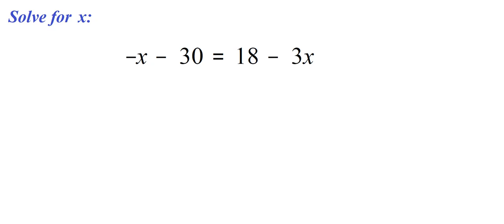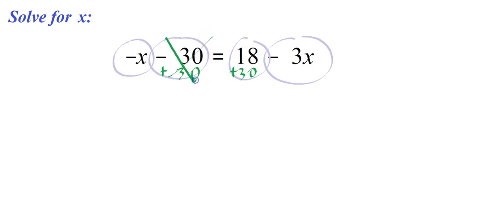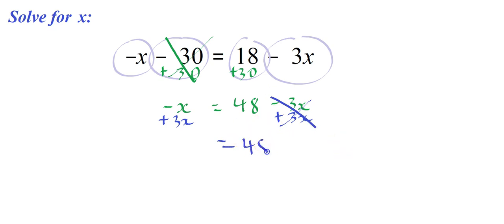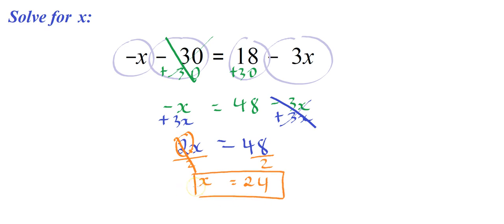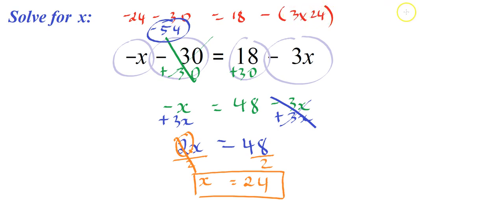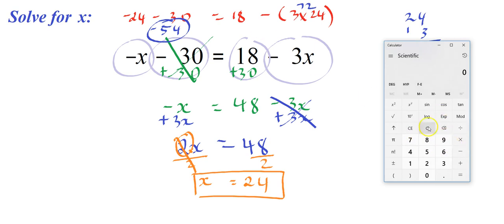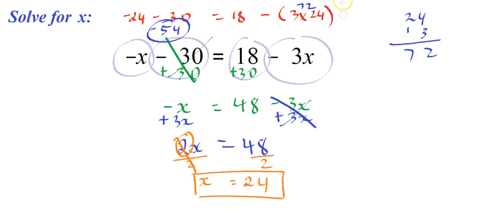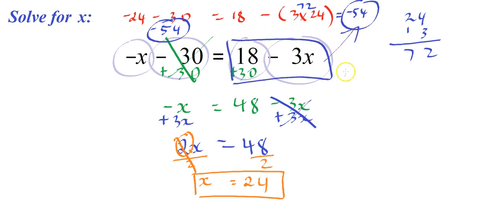ALGEBRA - Equations, linear, unknowns on both sides Tutorial 4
Easy!  A simple tutorial to show how to solve basic linear equations with unknowns on both sides, including how to set out your working clearly.